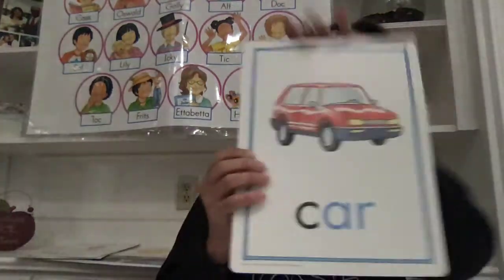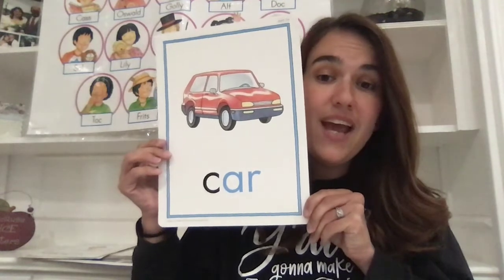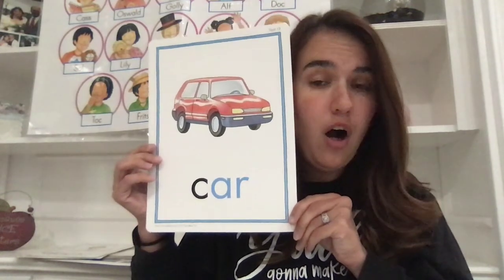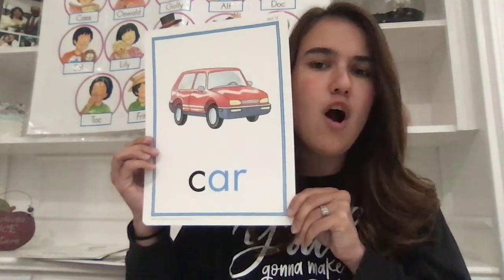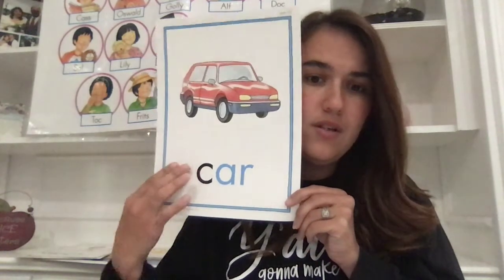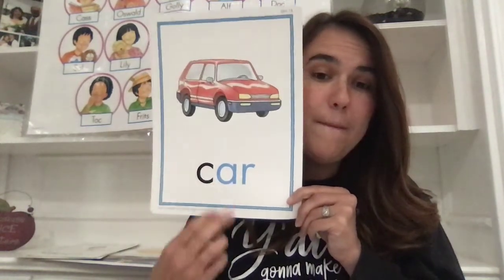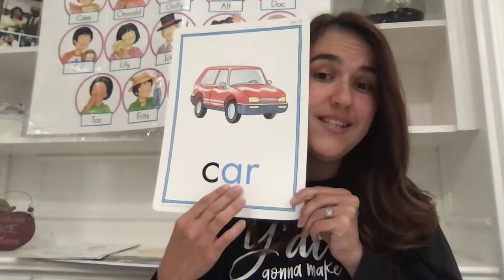Tuesday workbook 1